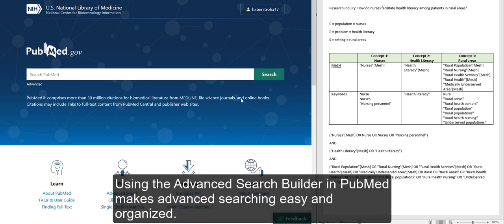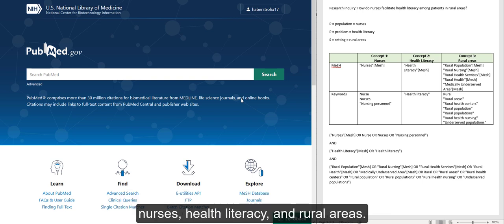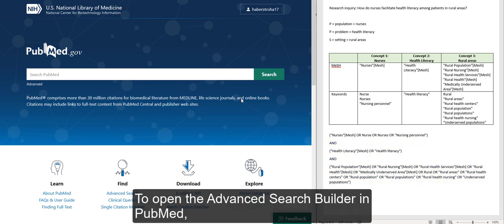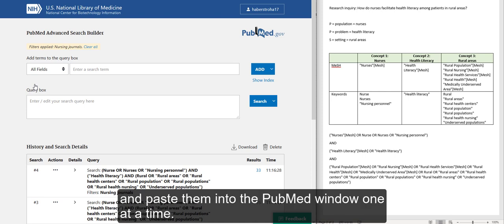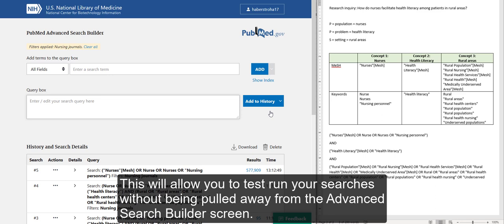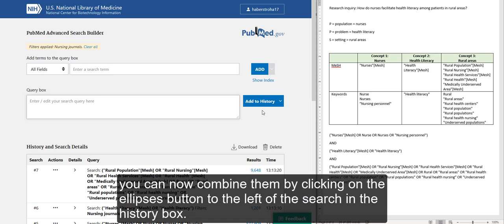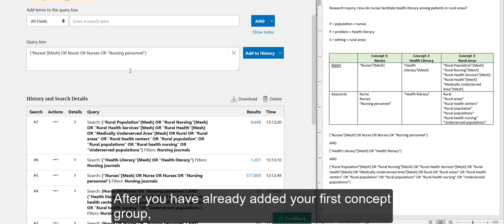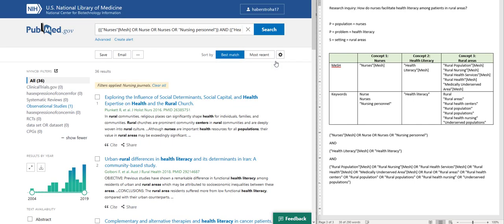Advanced Searching in New PubMed: Using the Advanced Search Builder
Learn how to use the Advanced Search Builder in PubMed to conduct your advanced search.

By: Amanda Haberstroh